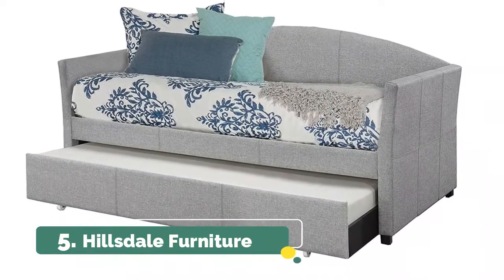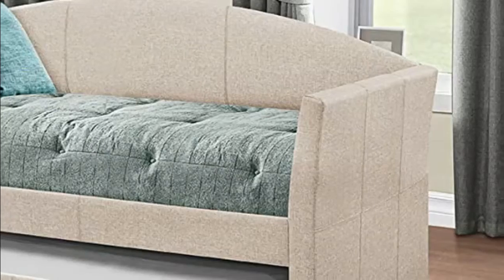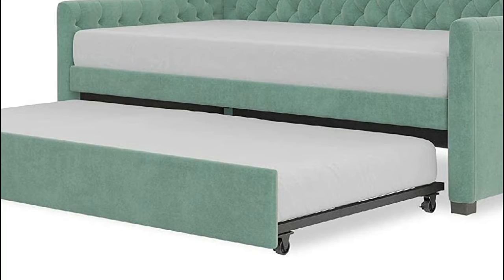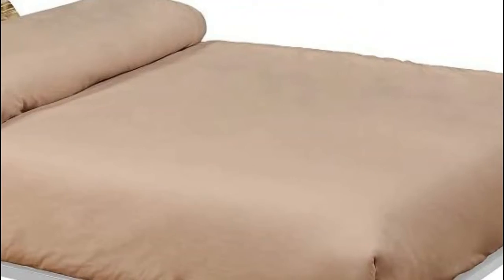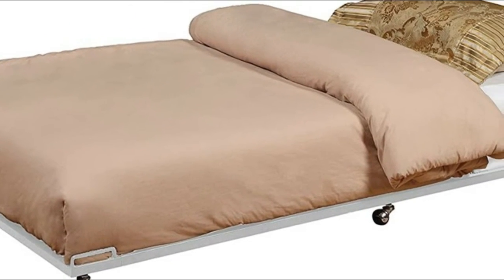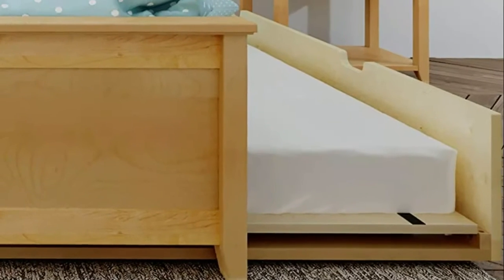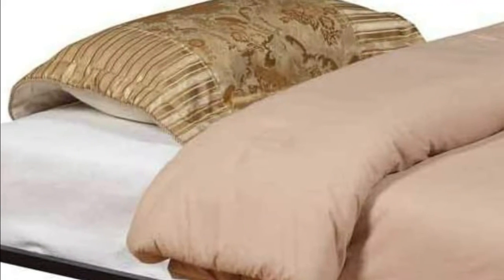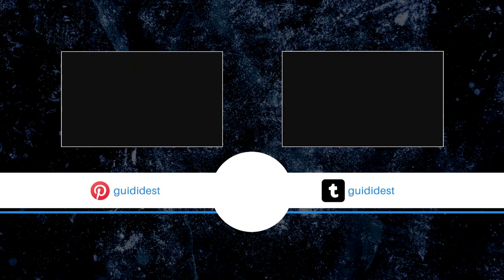Trundle Beds : 5 Best Trundle Beds 2022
In this video I listed The Top 5 Best Trundle Beds 2022, You can check the lists in the description below !

1. 2K Furniture Designs Trundle Bed Frame

2. Max & Lily Twin Bed with Trundle

3. Kings Brand Trundle Bed Frame

4. Little Seeds Ambrosia Trundle Bed

5. Hillsdale Furniture Daybed With Trundle